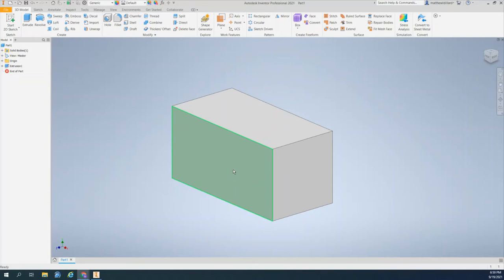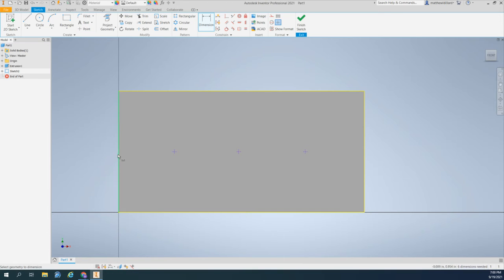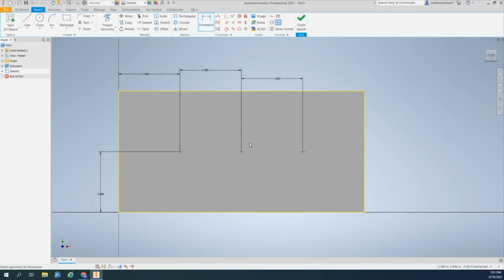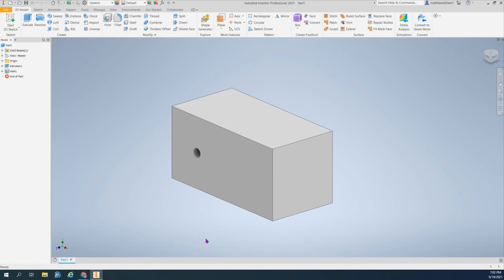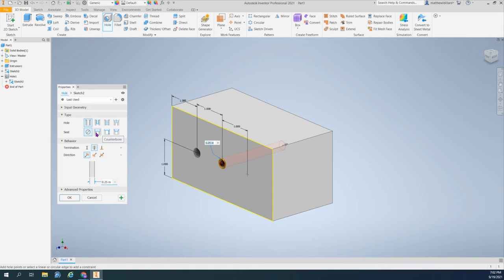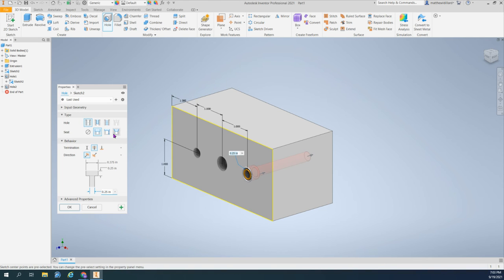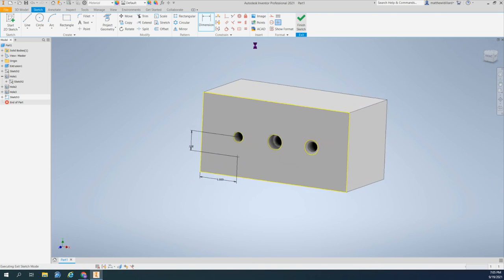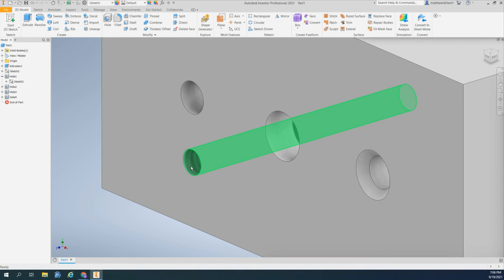Holes - simple, counterbore, countersink, threaded